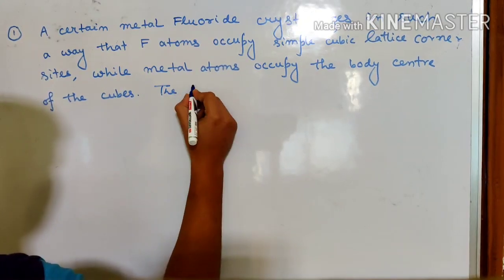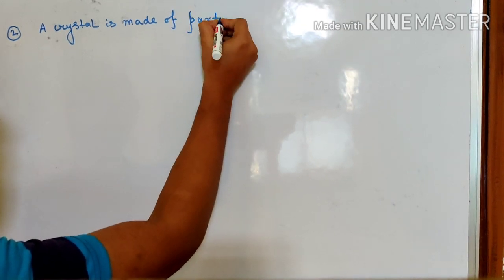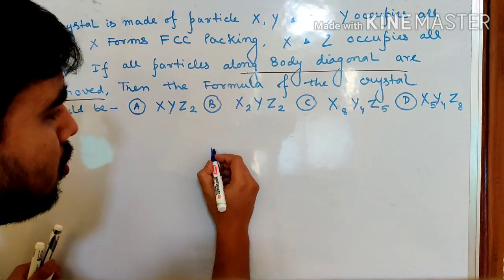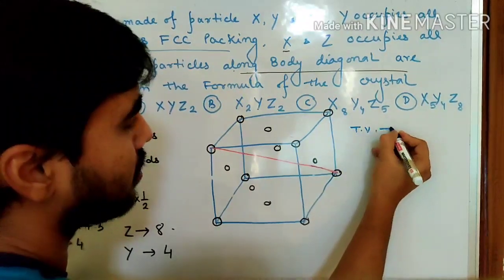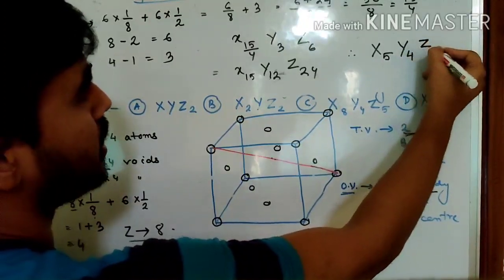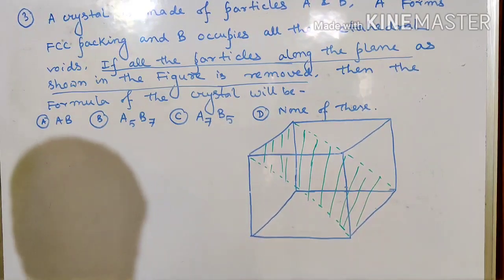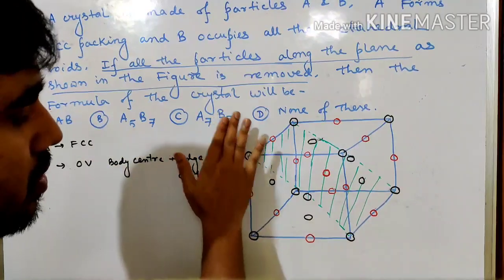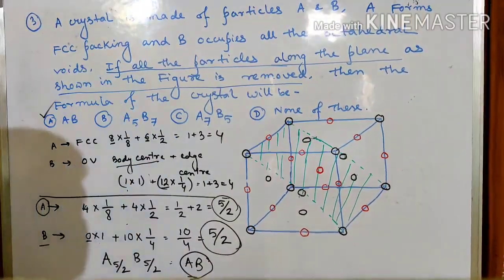Advanced level problems on voids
here is the link of the video related to this topic